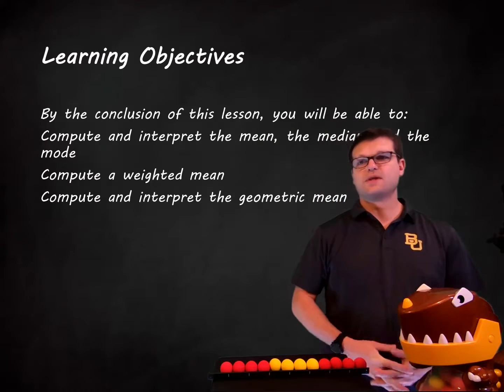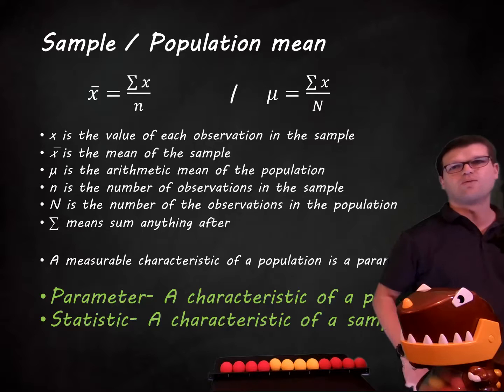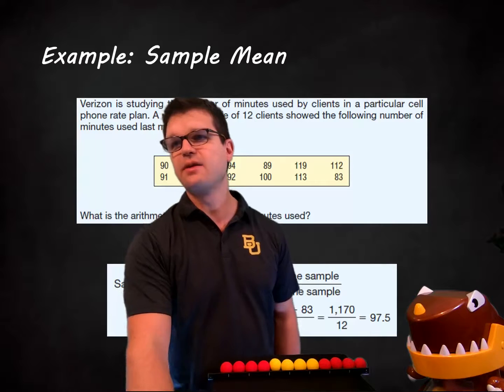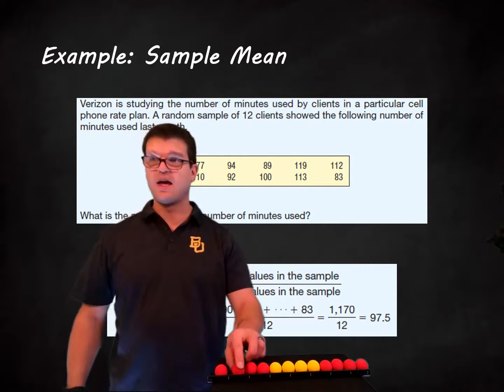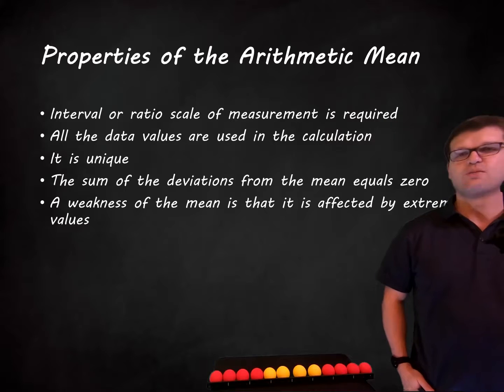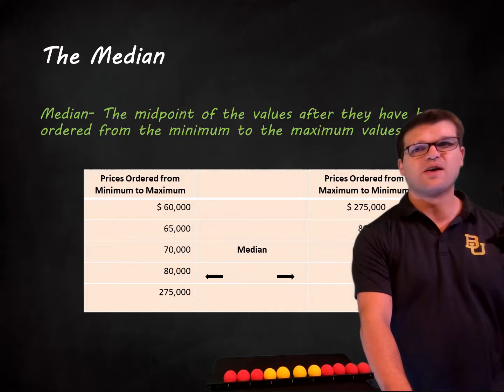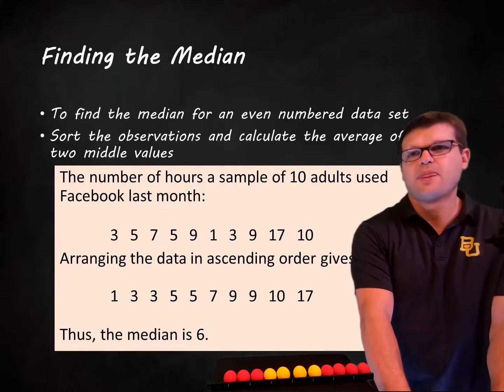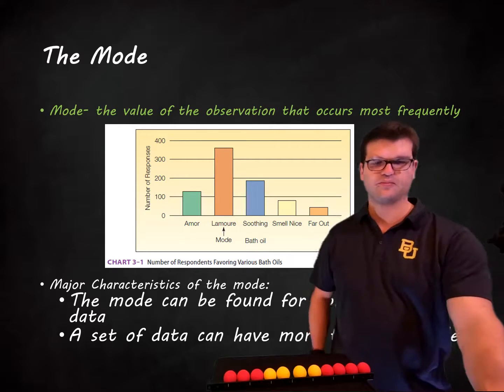Mean Median Mode & Location vs Value